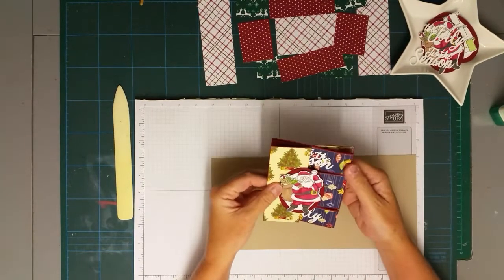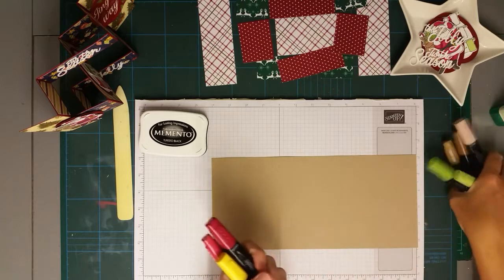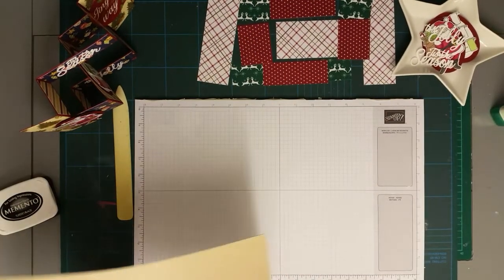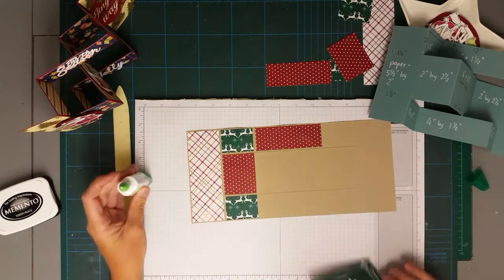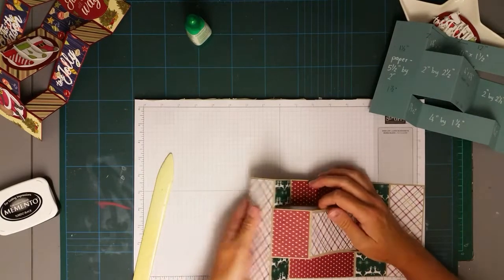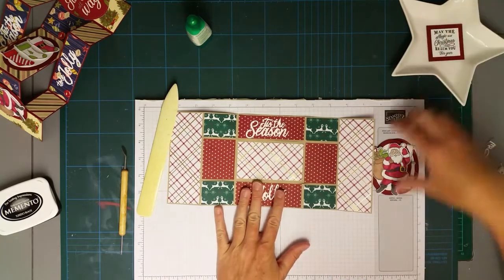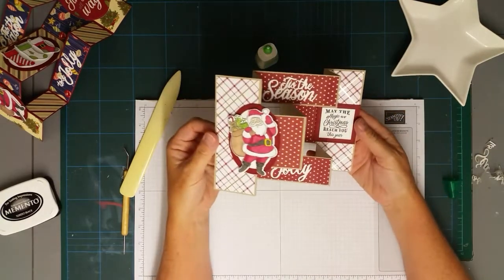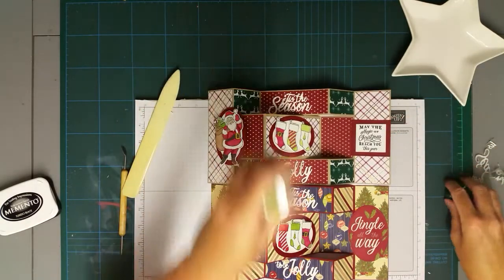Stampin Up Holly Jolly Christmas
Triple fold card using  new items from the Stampin Up Autumn/Winter 2019 catalogue.